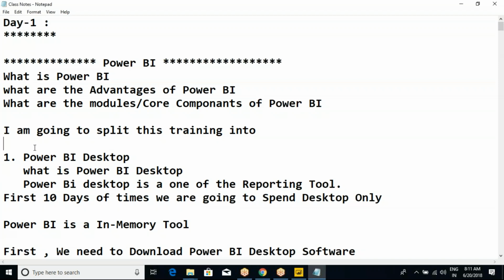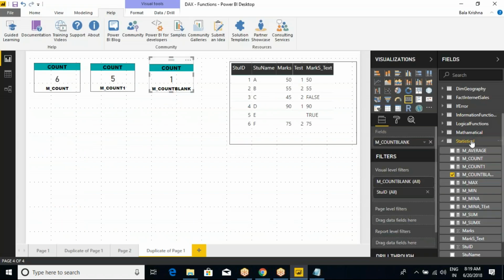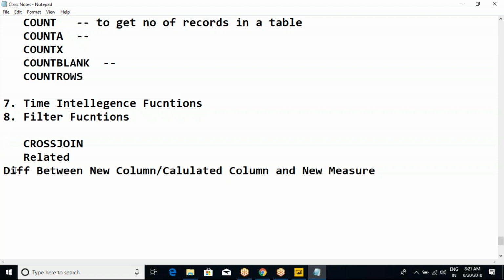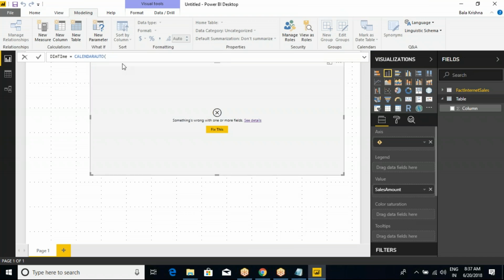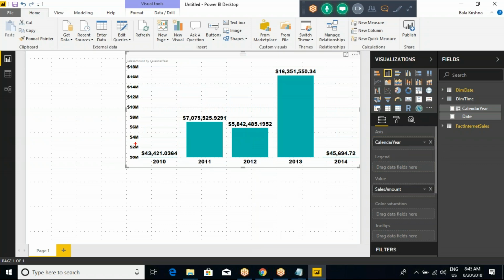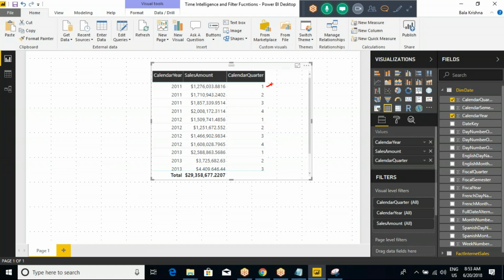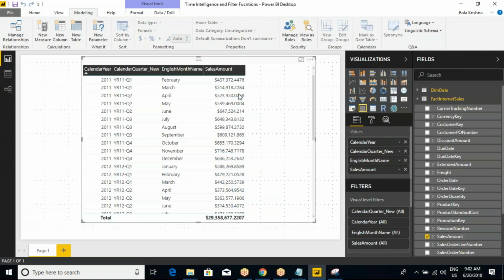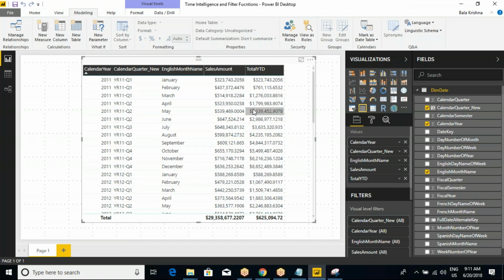26. Statistical, Time Intelligence Functions in DAX Power BI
COUNT, COUNTA, COUNTX, COUNTBLANK, COUNTROWS,